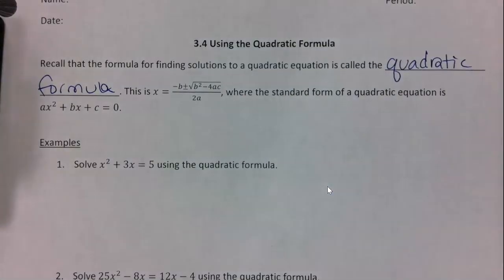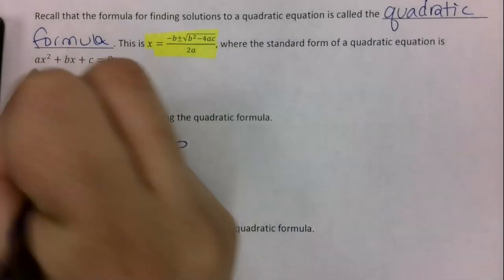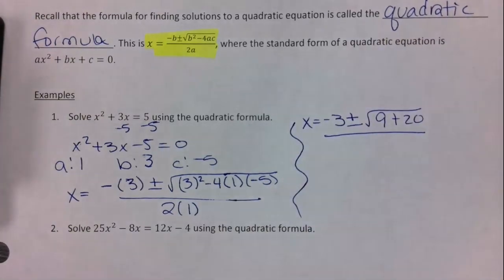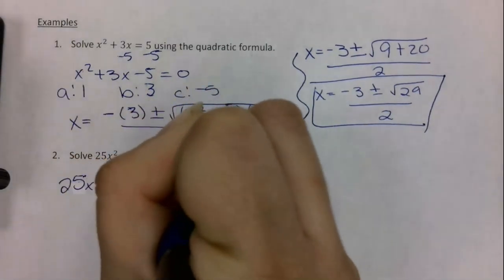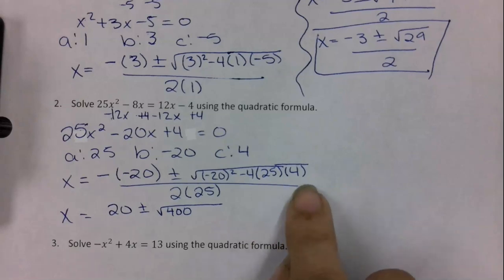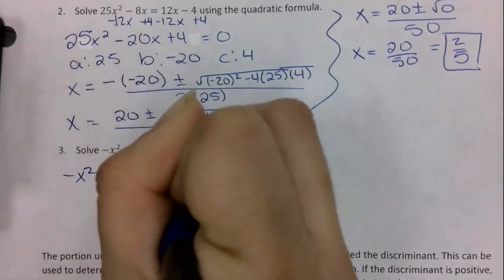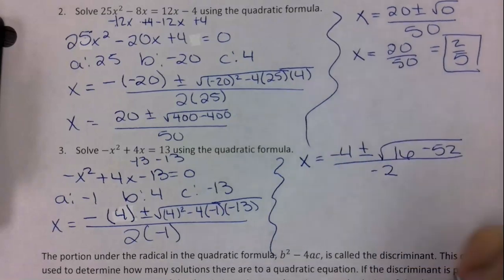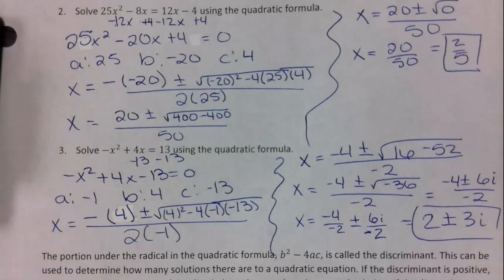3 4 Using the Quadratic Formula